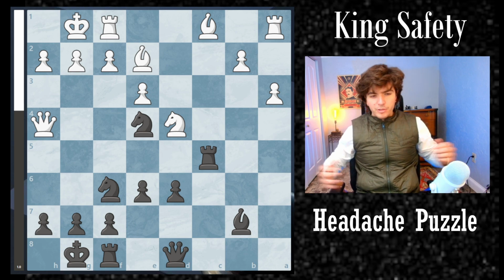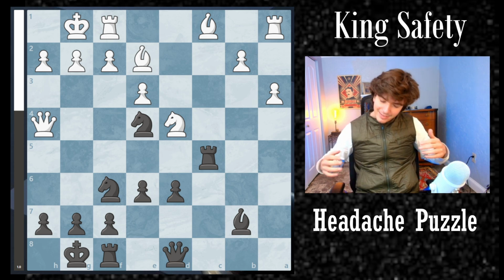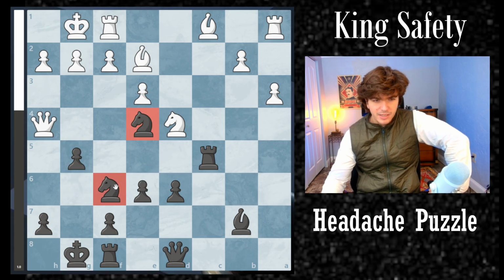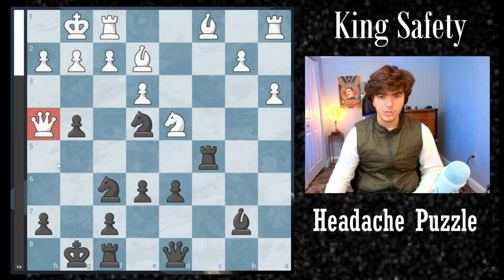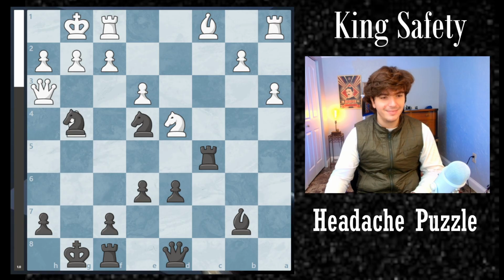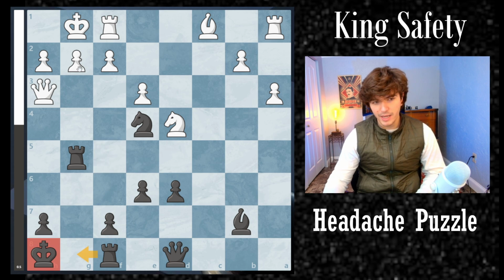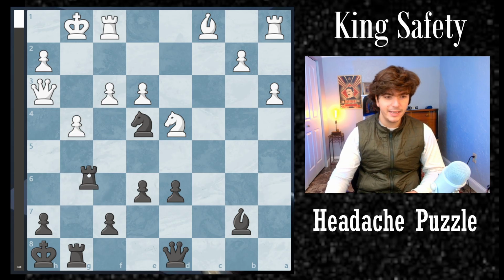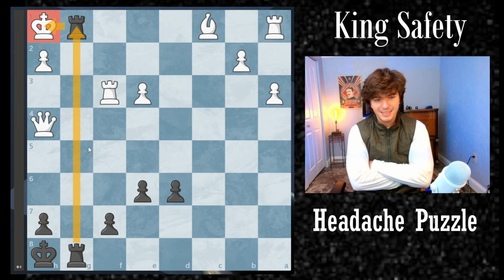When to Push Pawns in Front of your King in Chess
Today we are breaking chess principle as that is what keeps the game interesting. They say DO NOT push pawns in front of your king, this chess puzzle begs to differ.